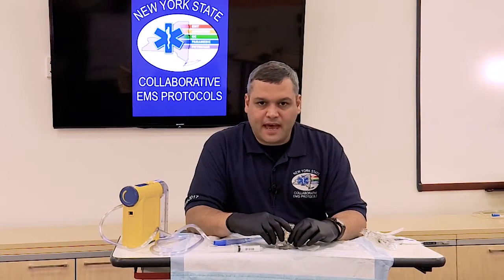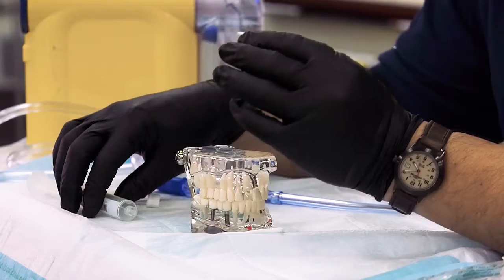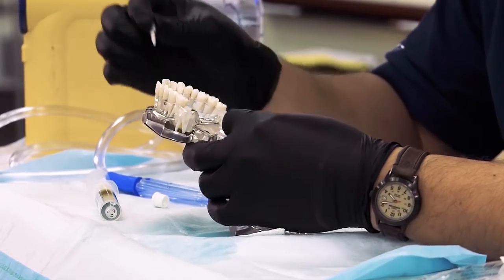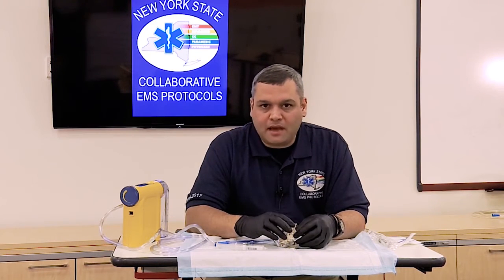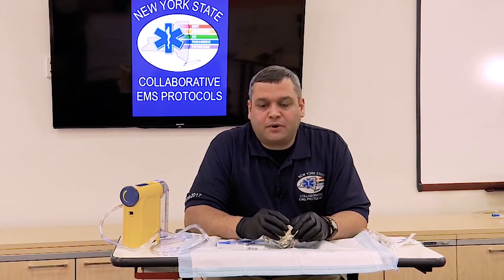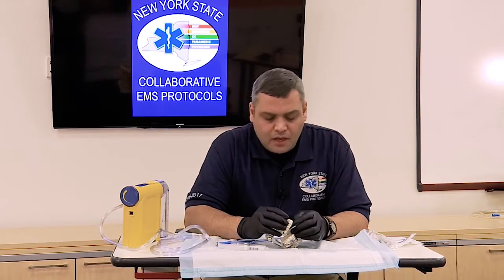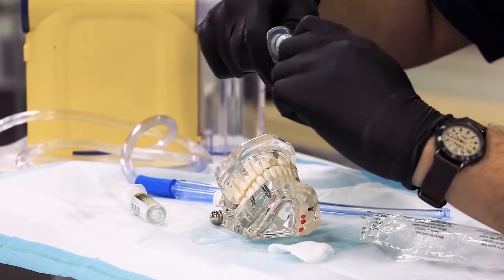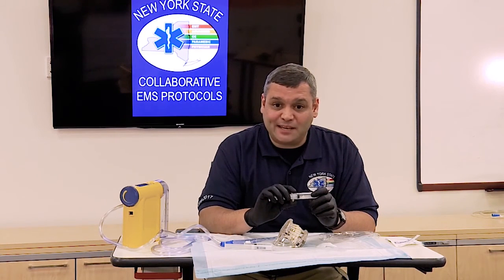EMSNation Ep. #50 NYS Collaborative Protocol: EMS Dental Emergencies - Micro Learning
This micro learning module reviews the avulsed tooth protocol. We discuss indications and contraindications for re-implantation as well as strategies to manage both scenarios.

Cast in Alphabetical Order:

Michael T. Benenati, BS, AAS, EMT-P
Tyler F. Cominsky, NRP
Seth Goldstein, BA, AS, AEMT-P/CIC
Susie Surprenant, BBA, BS, NRP
David Violante, MPH, MPA, AEMT-P

Faizan H. Arshad, MD

Christopher J. Fullagar, MD, EMT-P, FACEP